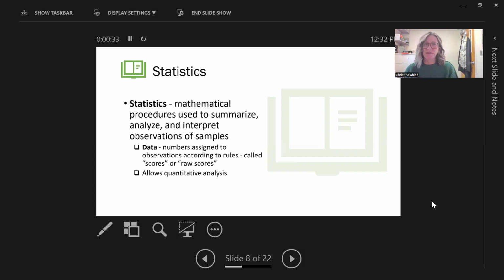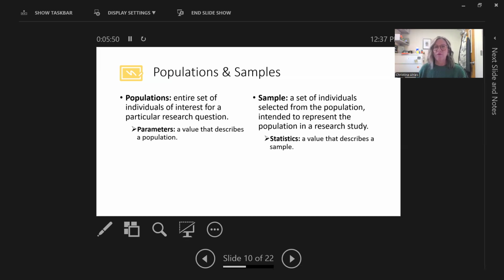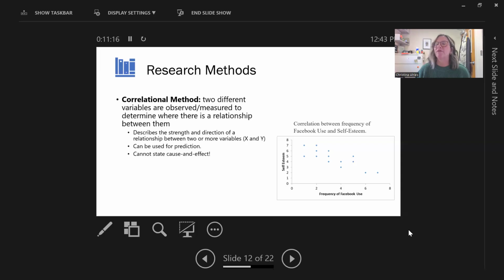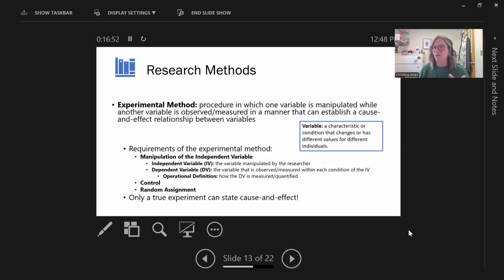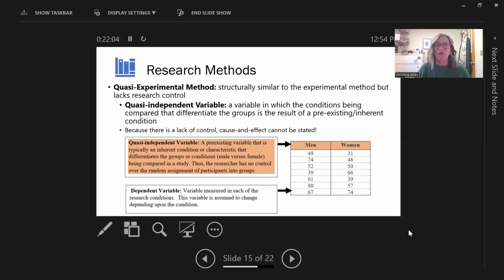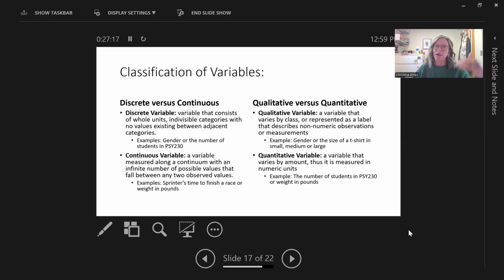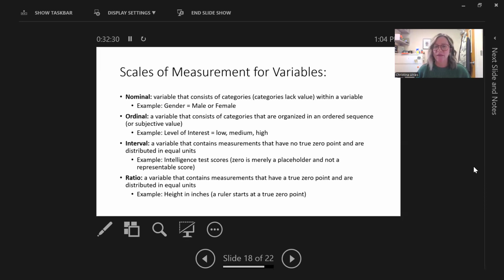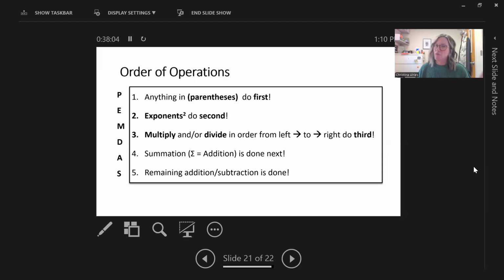Chapter 1 Lecture Video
2025 Chapter 1 Lecture Video